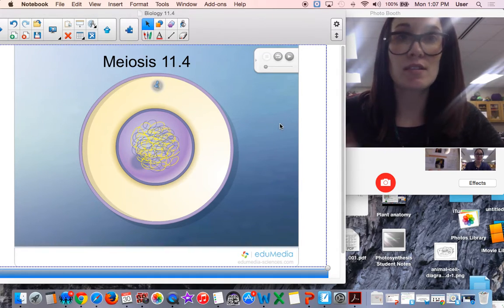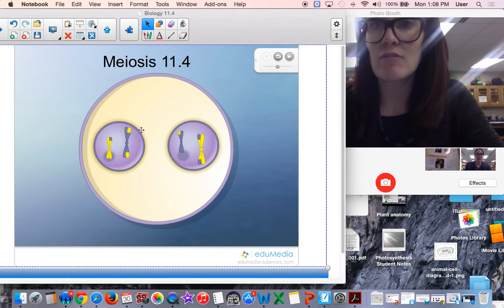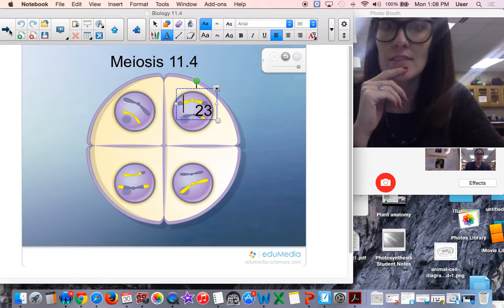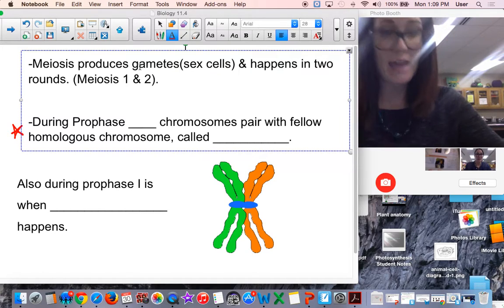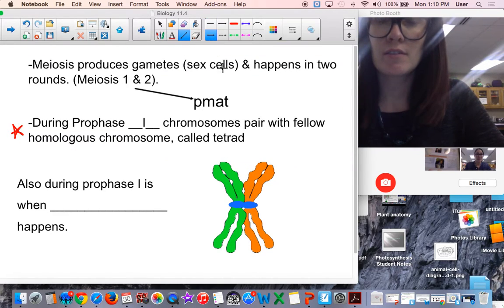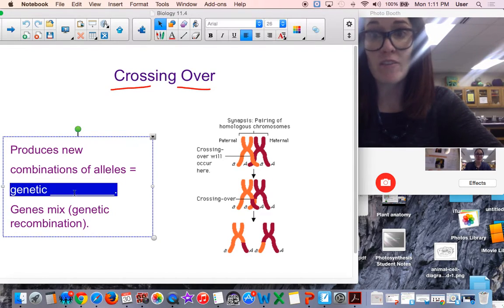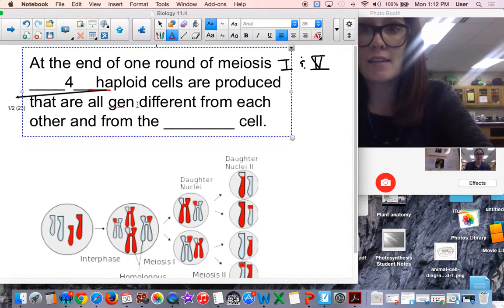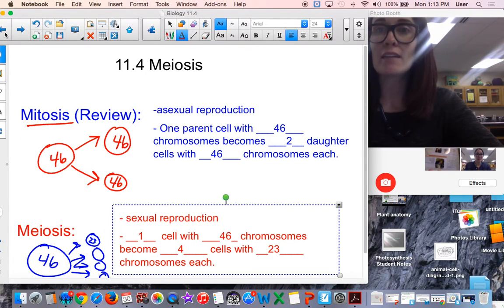Biology 11.4 notes